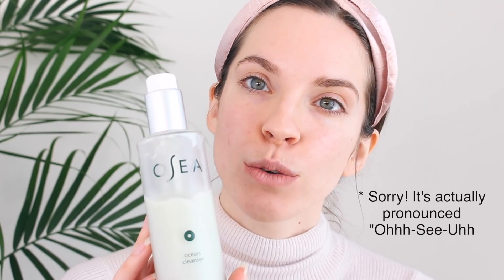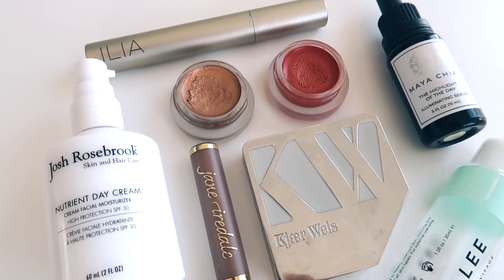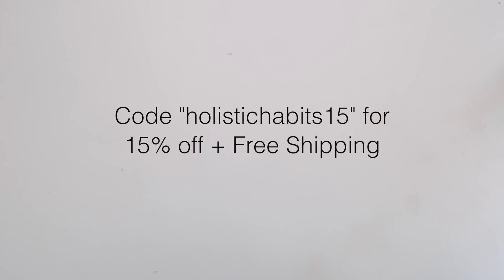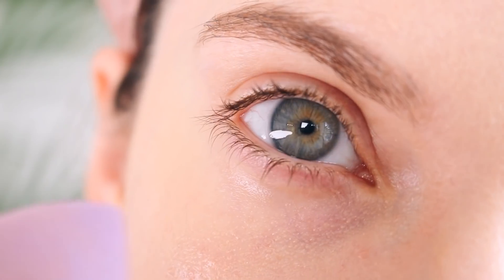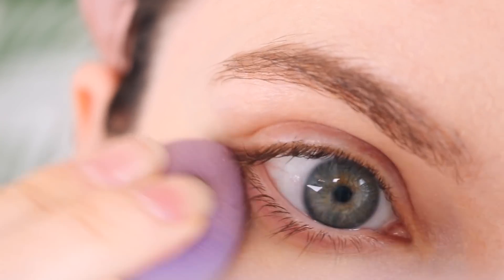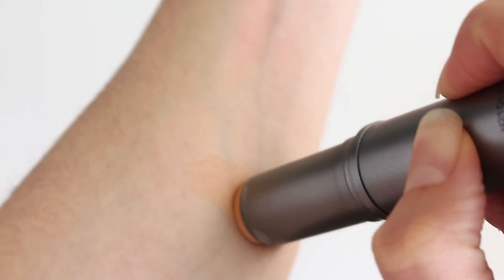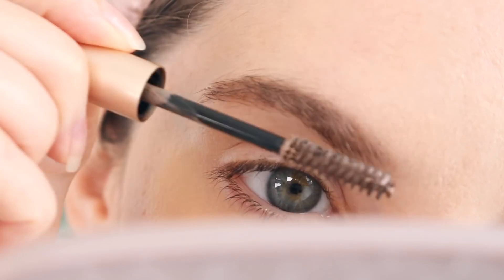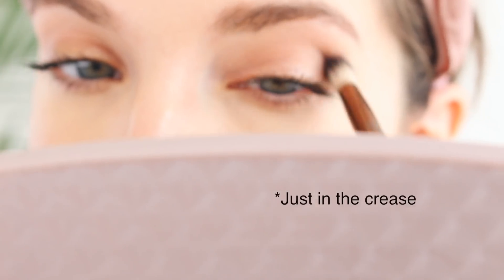GRWM! Spring Makeup w/ Natural & Organic Beauty Products!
Get ready with me! Today i’m trying out some new natural and organic makeup/skincare goodies I got from the clean beauty site Follain! I picked out a few products I’ve been wanting to try for awhile. Everything from RMS beauty, kjaer weis, Josh Rosebrook, OSEA, Indie lee, Jane Iredale, Ilia and more!!

PRODUCTS MENTIONED:
OSEA Ocean Cleanser
Josh Rosebrook sunscreen
Indie Lee Squalene Oil
Ursa Major Vitamin C serum
Kjaer Weis Foundation in "silken"
W3LL foundation stick
Jane Iredale Brow Gel in "Blonde"
RMS eye polish in "solar"
Ilia "limitless" mascara
RMS beauty lip to cheek in “promise"

ending music by my brother: @simoninthe310